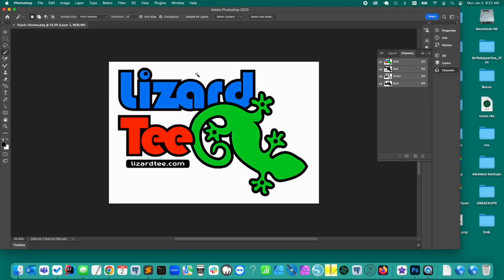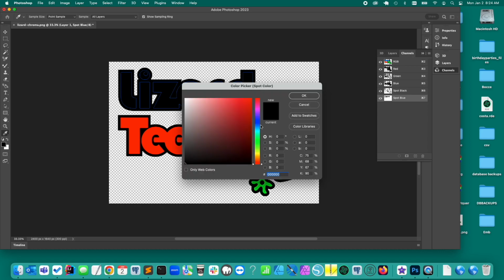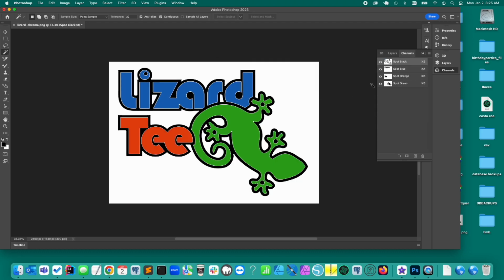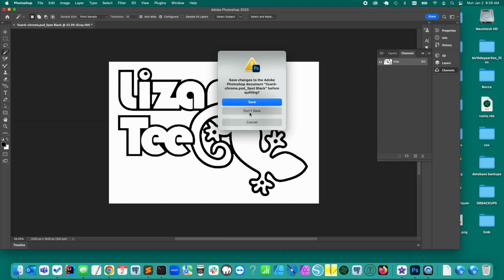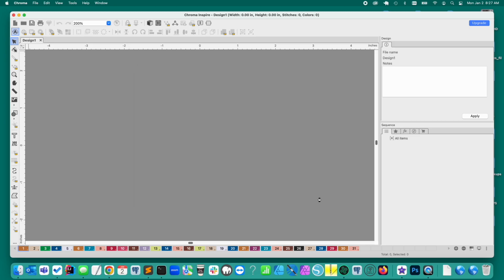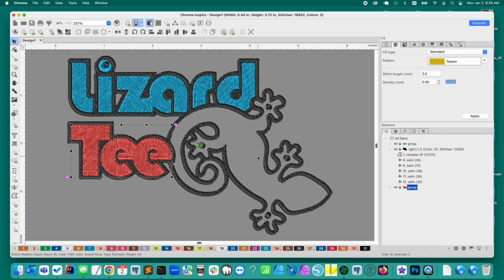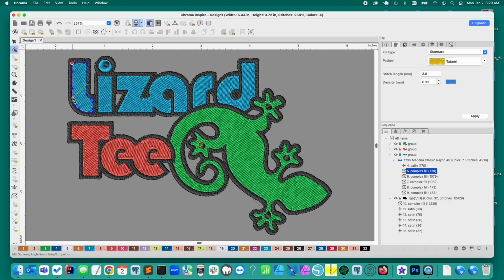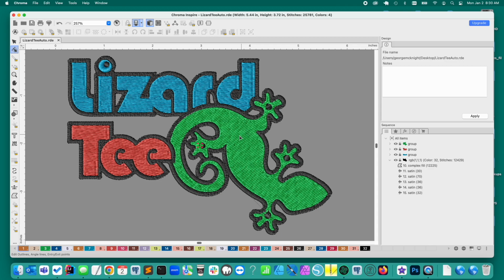Digitize with Chroma The Fast Way HD 1080p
This is another approach for digitizing with Chroma.  I edited the file in Photoshop to make clean solid shapes.  Chroma has a decent automatic feature when the shapes are clean.